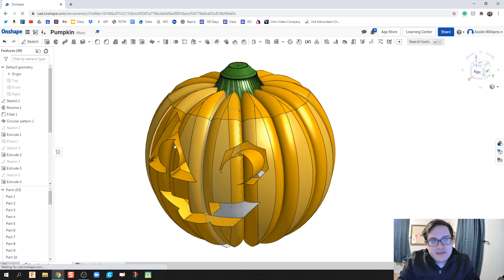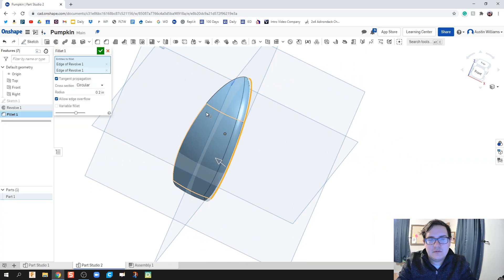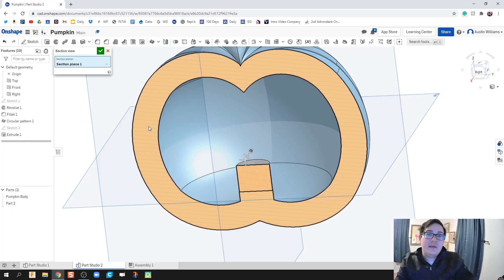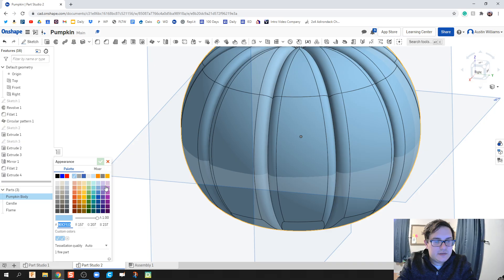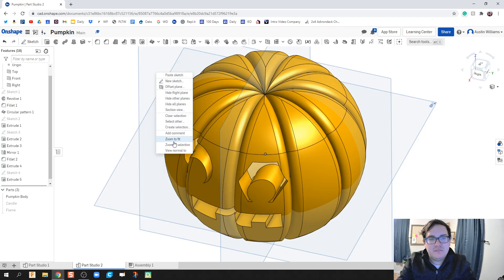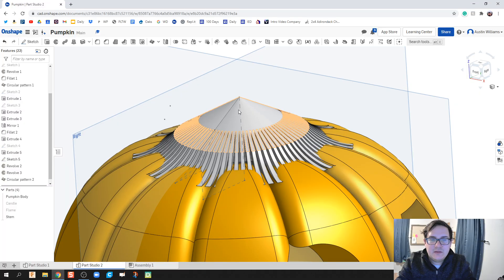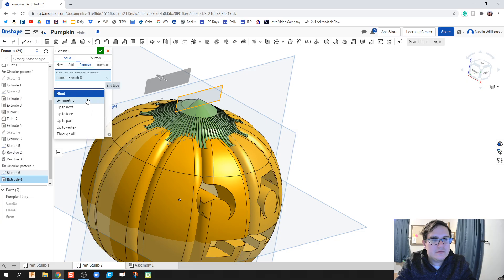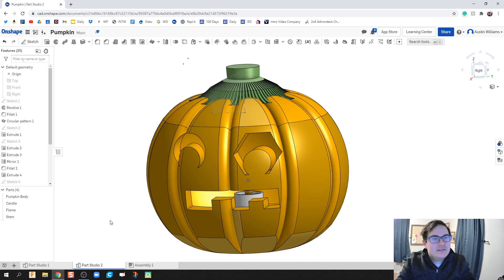Pumpkin Carving for Spooky Szn - Day 35 of 100 OnShape Journey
The use of these videos is to guide a self-taught individual on how to use OnShape in an engineering classroom. This video teaches you how to make a pumpkin on OnShape for spooky szn. A LOT of material is used in this video.